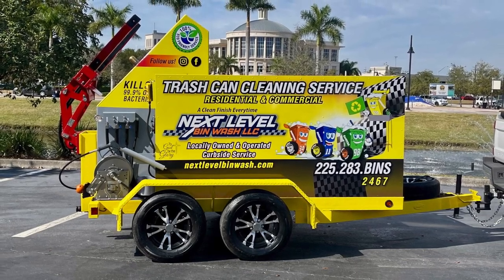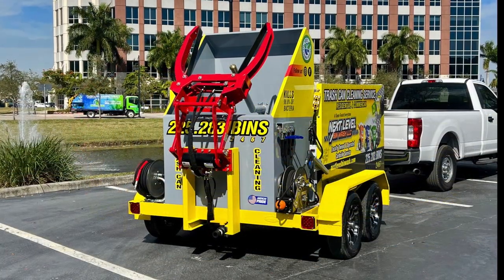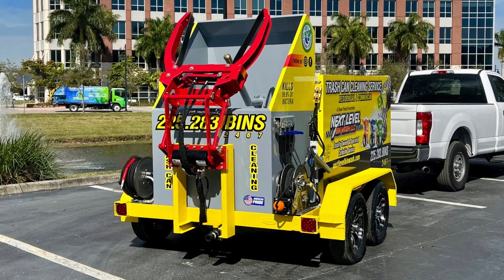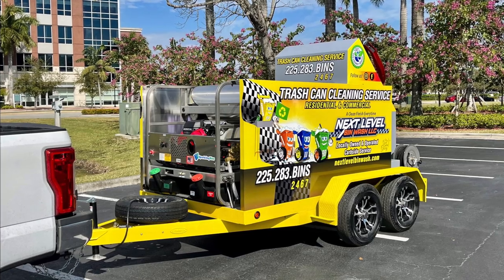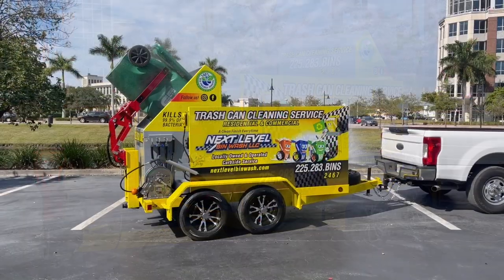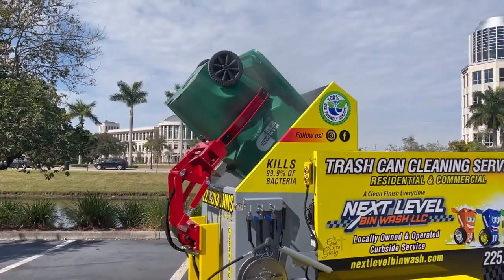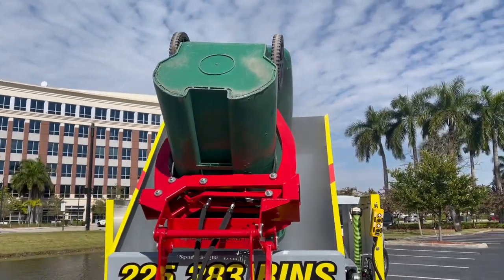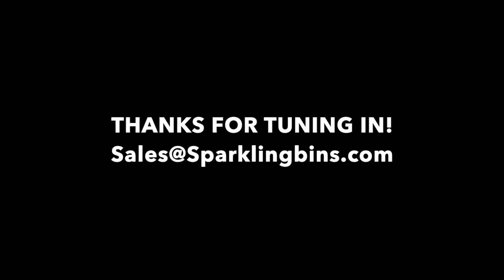SB1 Trailer || Next Level Bin Wash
Congratulations are in order to Mike Bartfield and Next Level Bin Wash! Mike took advantage of our full turnkey package while also having his trailer sprayed with Line-X. We wish him the best of luck and thank him for choosing Sparkling Bins!